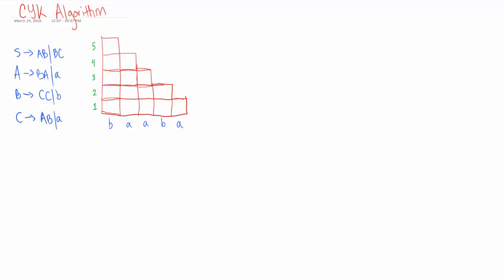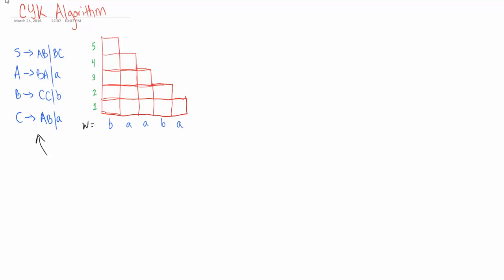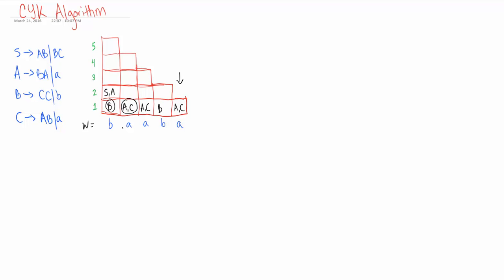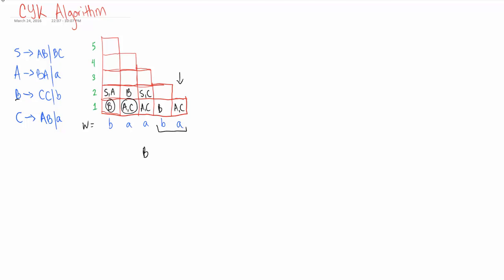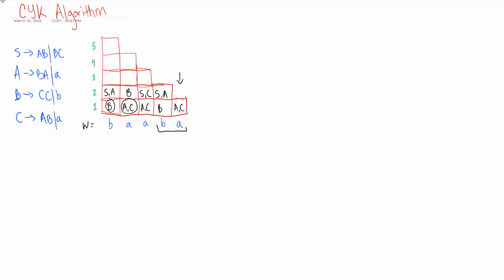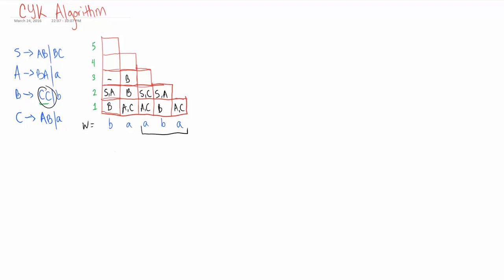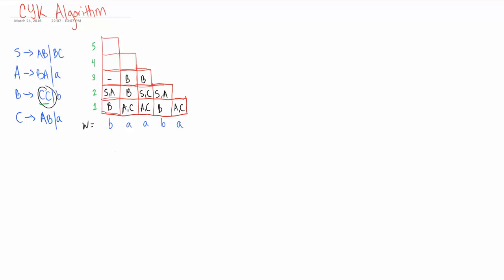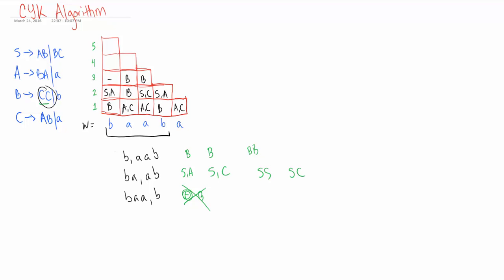CYK Algorithm Made Easy (Parsing)